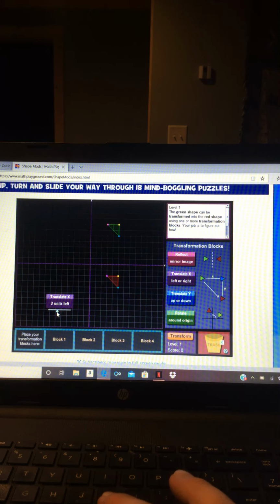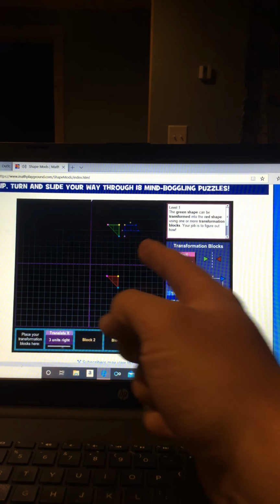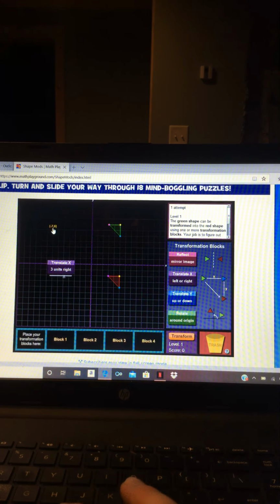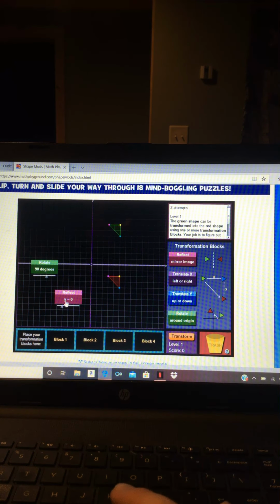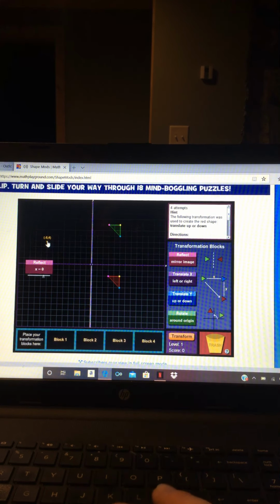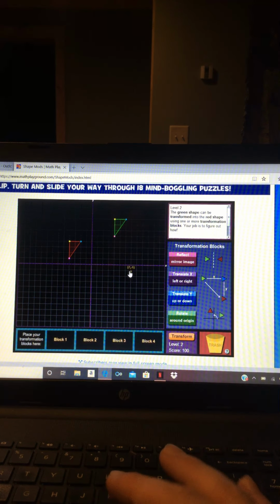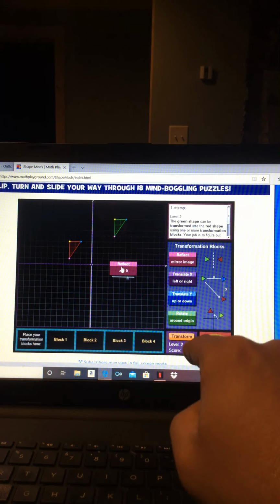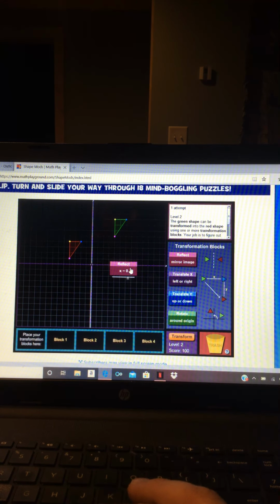Series of transformations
Online activity